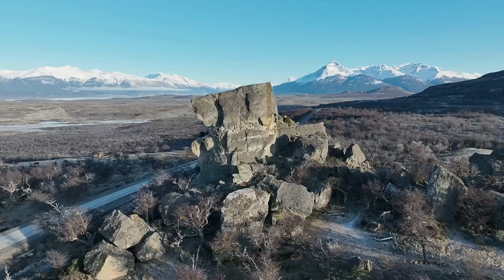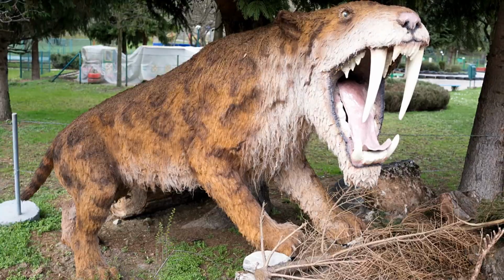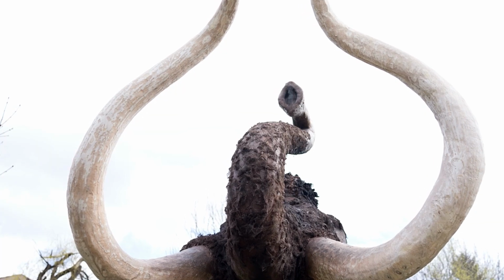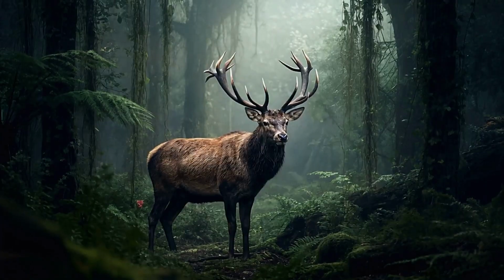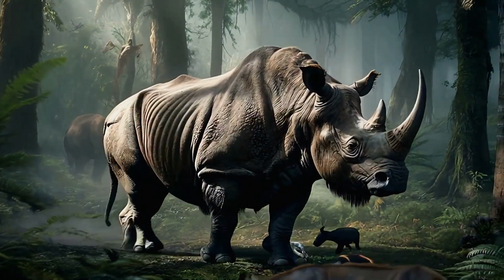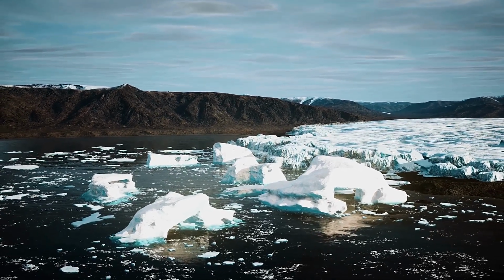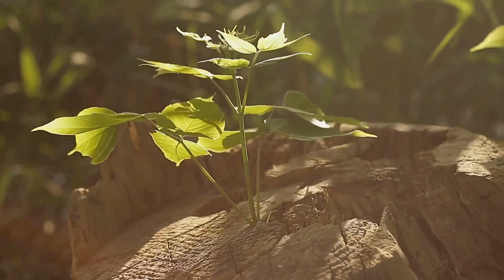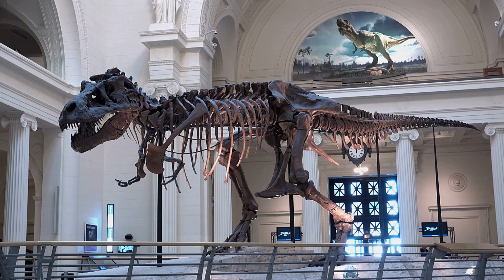Extinct Mega Fauna:Giants That Once Roamed the Earth!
Join us as we embark on a thrilling journey to uncover the world of Extinct Mega Fauna! In this captivating video, we explore the colossal creatures that once roamed our planet, from the towering woolly mammoth to the gigantic Megatherium. Discover how these magnificent animals adapted to their environments, what caused their extinction, and the lessons these ancient giants can teach us today. With stunning visuals and fascinating facts, you're in for an immersive experience into the lives of these magnificent beasts.

extinct mega fauna,
ancient giants,
woolly mammoth,
Megatherium,
prehistoric animals,
extinction events,
paleoecology,
giants of the past,
wildlife history,